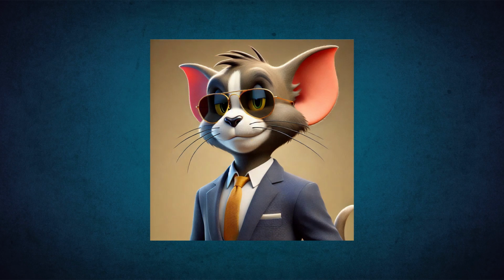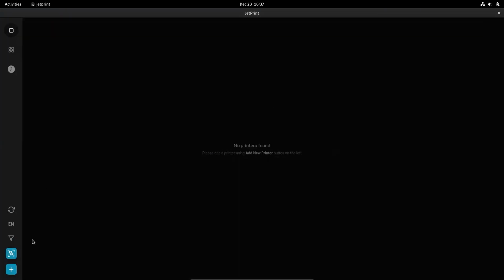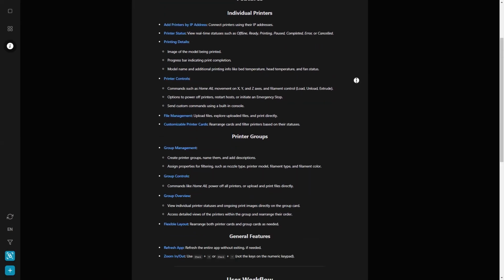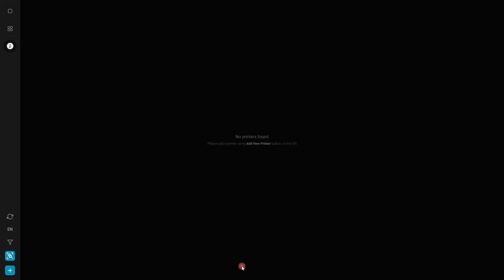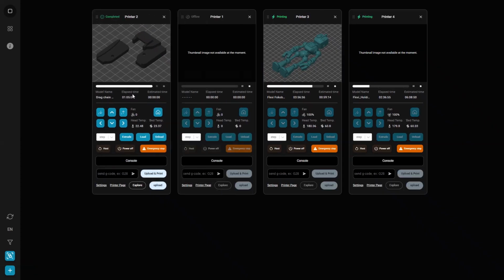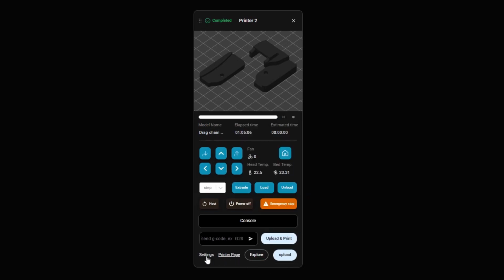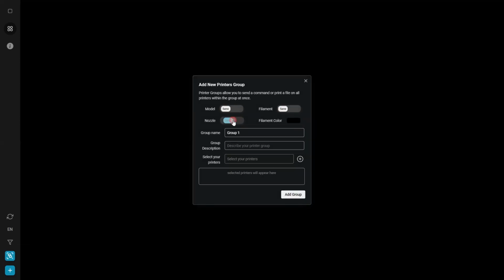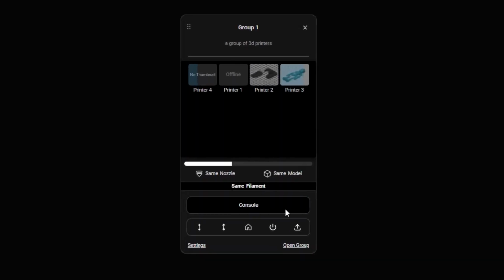Launching Free Klipper 3D Printer Farm Software | Devlog #3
🎉 It's finally here! The Klipper 3D Printer Farm software is now publicly available! This project allows you to control multiple Klipper 3D printers from a single interface.

📈 In this devlog, I walk you through the installation process and give a brief overview of the software's key features.

🚀 Future Plans & Improvements:
While the software is fully functional, I’ve identified areas for enhancement and scalability. Here are a few improvements on my radar:

- Better caching for improved responsiveness.
- Smarter data fetching to load printer information only when needed.
- An upgraded layout mechanism for scalability and better usability.
- Transitioning to a more robust database for improved reliability.
- Code optimizations to further boost performance.

Although I’m currently busy with other projects, these updates remain a priority for future iterations. Your feedback is always welcome—try the software and share your suggestions! 😊

⚠️ A quick note:
This software is still under testing, so occasional errors may occur. Rest assured, any issues are software-related and won’t affect your 3D printers' safety or functionality.

⏰ Timestamps:
0:00 intro
0:40 Download & installation
1:25 what's inside
2:52 A small request
3:37 The future of this software
4:26 outro